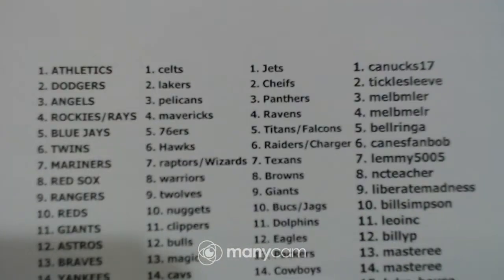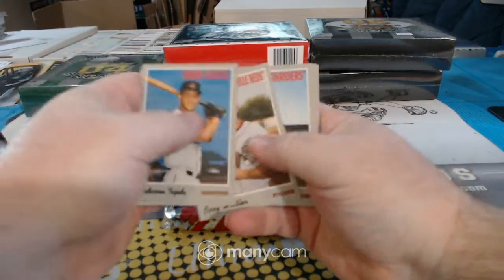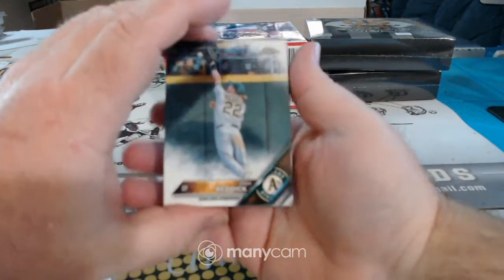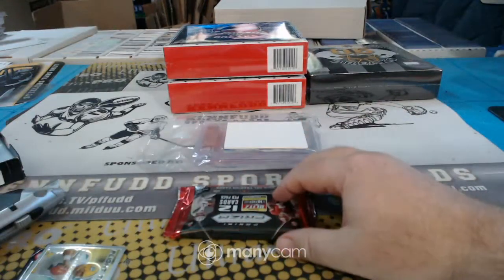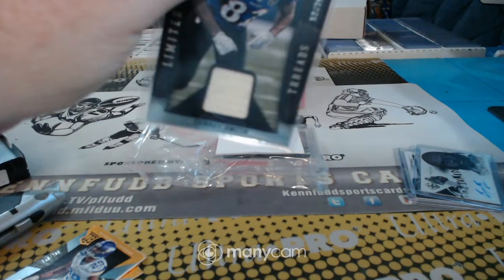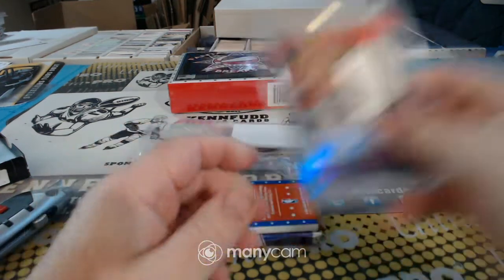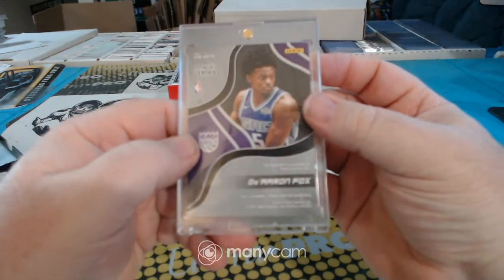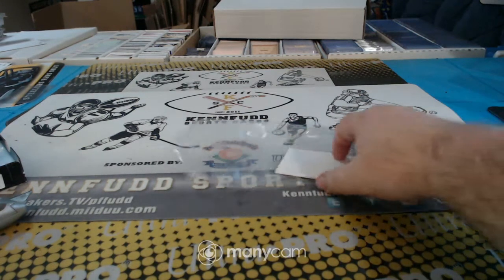fantasy 6 box 3 sport mixer 2-27-20